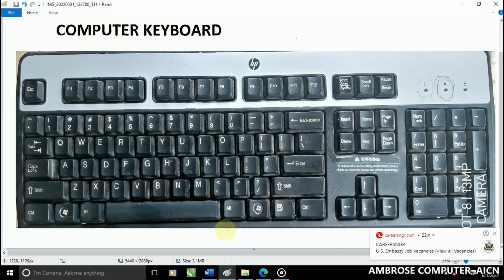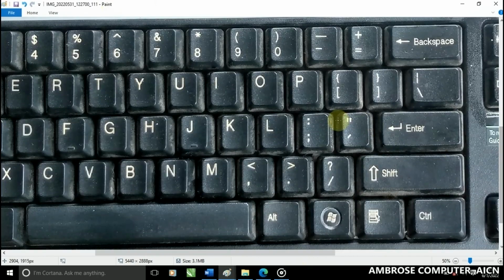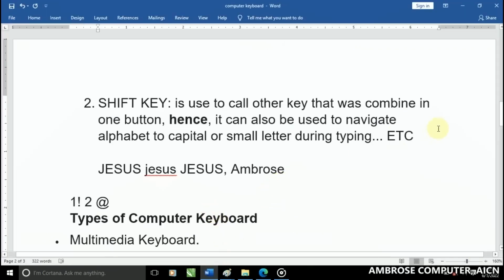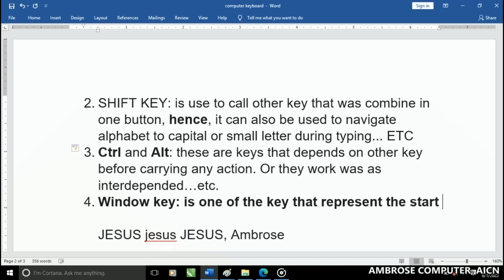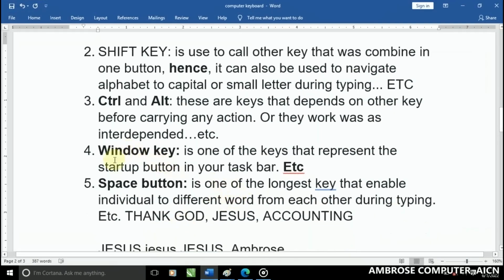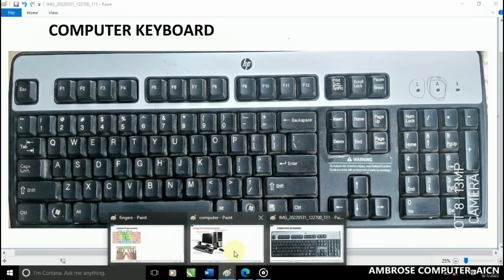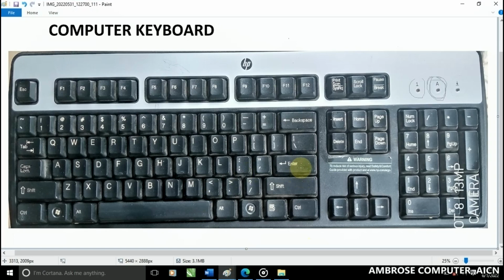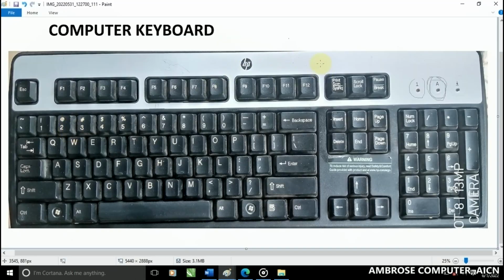INTRO TO COMPUTER KEYBOARD PART 2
In this video we are going to discuss about computer keyboard and it functions in computer set or part and the roles each of the keys played when using it.